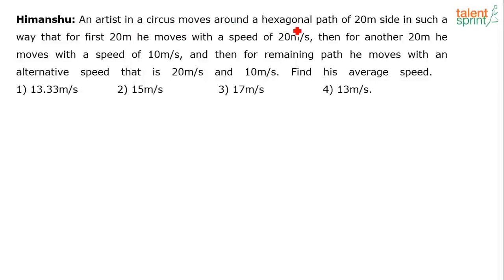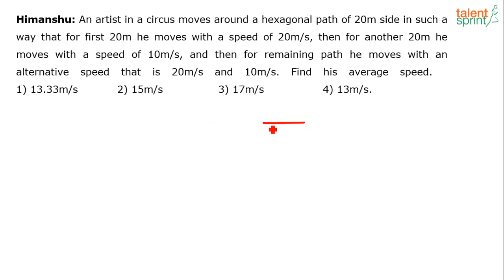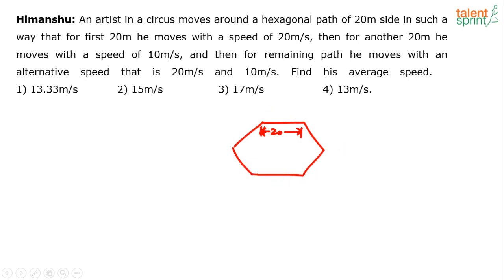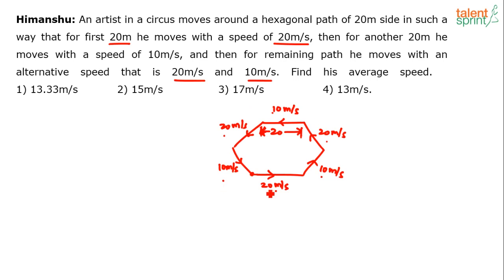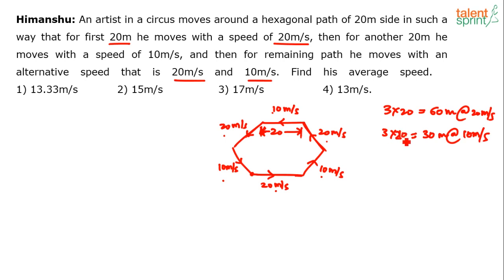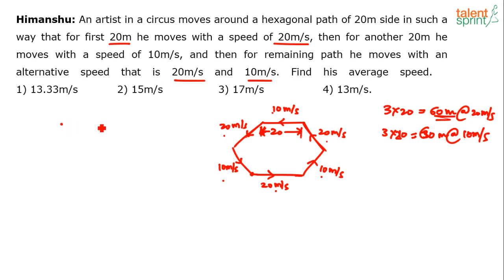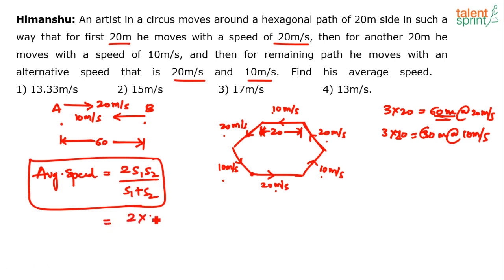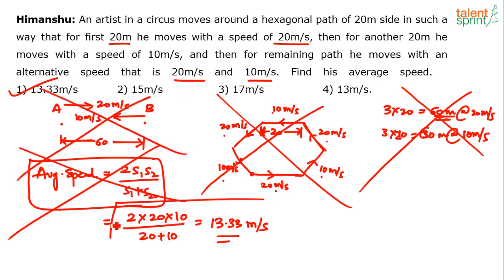Multiple Speed Based Question Solution | Time and Distance | Additional Example - 18 | TalentSprint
Q . An artist in a circus moves around a hexagonal path of 20m side in such a way that for first
20m he moves with a speed of 20m/s, then for another 20m he moves with a speed of 10m/s,
and then for remaining path he moves with an alternative speed that is 20m/s and 10m/s.
Find his average speed.

Happy learning!